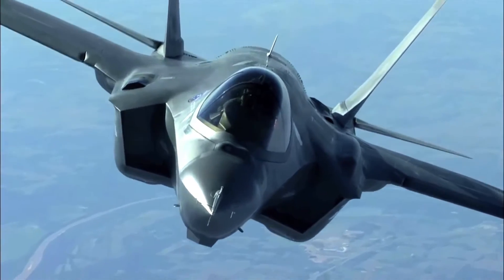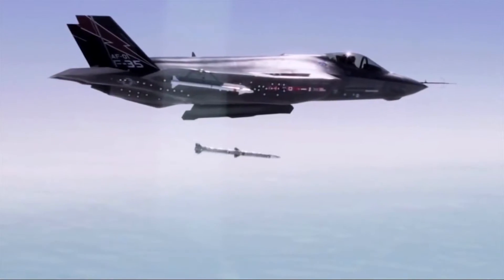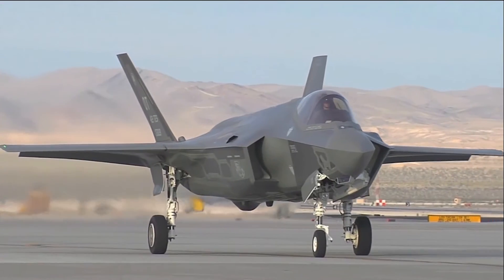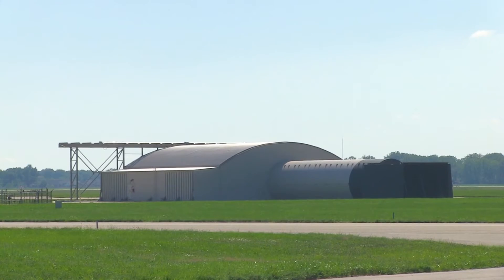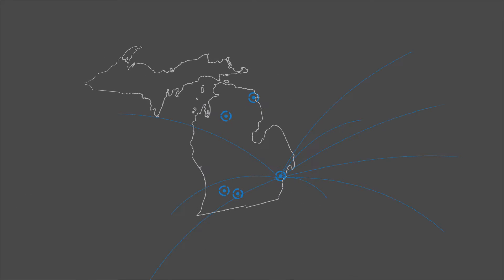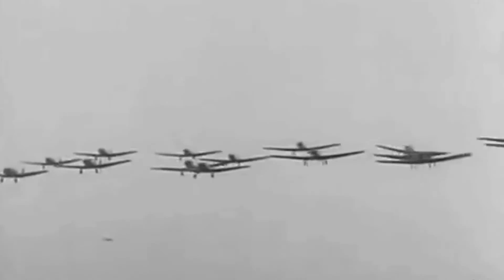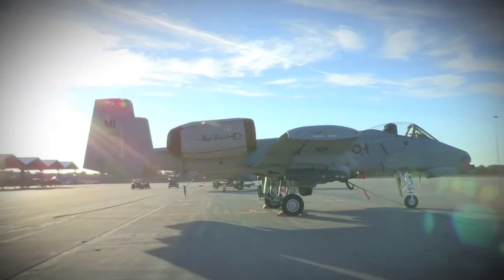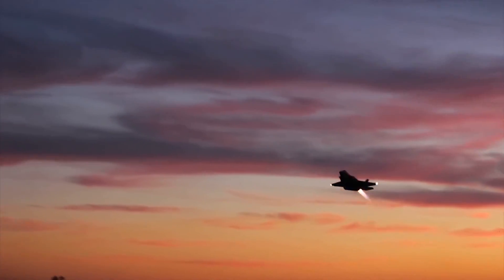Selfridge Air National Guard Base | Bringing the F-35 to Selfridge ANGB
As the defense capital of the Midwest, Selfridge Air National Guard Base welcomed the F-35 fighter jet to its establishment. The F-35 is the newest aircraft in production for the United States Air Force. We teamed up with Selfridge to showcase why this base is the ideal location to host this plane and why it will also benefit the community, country, and military.

👋 We're Hunch Free.
We are a marketing agency that specializes in all things digital.
Driven by data and inspired by creativity, we love solving complex business problems with innovative online solutions.

OUR SOLUTIONS:
Branding | Custom Software | Custom Web Design + Development | E-Commerce Websites | E-mail Marketing | Growth Campaigns | Google Advertising | Hosting | Online Advertising | Online Lead Generation | Photography | PPC | Reputation Management | Social Media Marketing | Social Media Advertising | Software Development | Search Engine Marketing | SEO | Video Production

GET MORE OF HUNCH FREE:
877.HUNCH.08